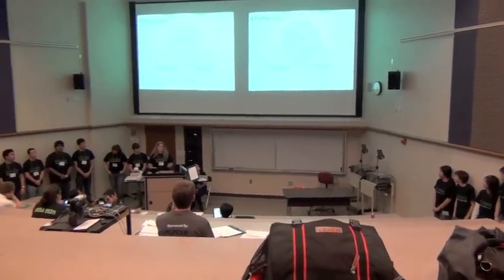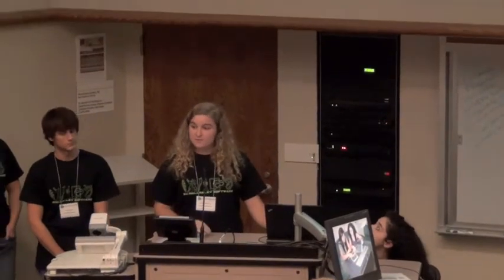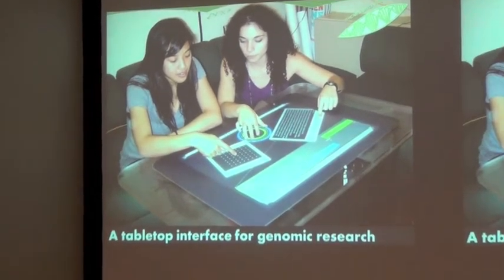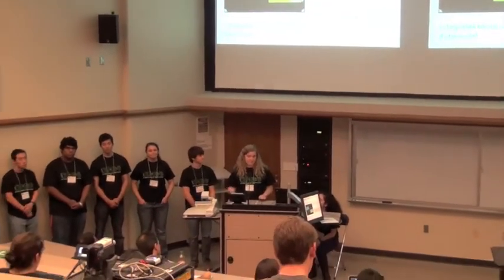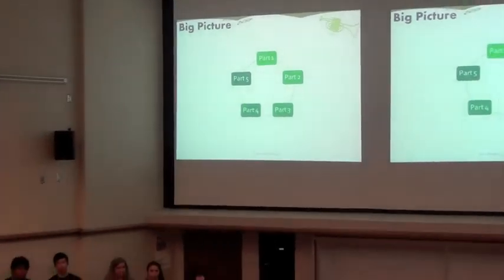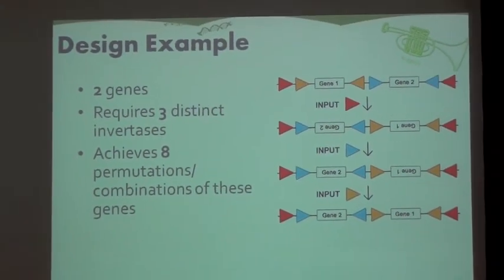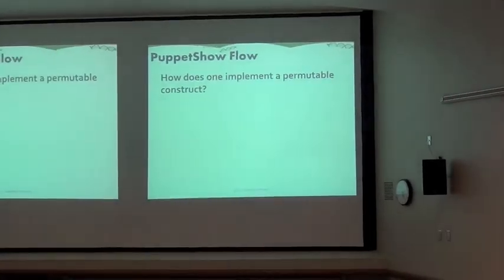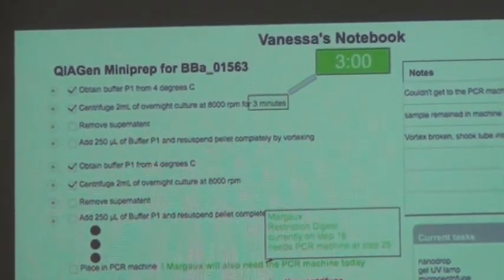Boston University & Wellesley College present at the 2011 Americas iGEM competition (I)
Boston University & Wellesley College present at the 2011 Americas Regional International Genetically Engineered Machine (iGEM) competition.